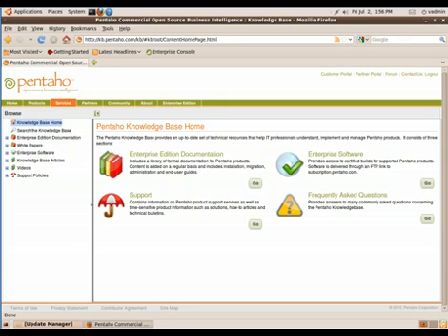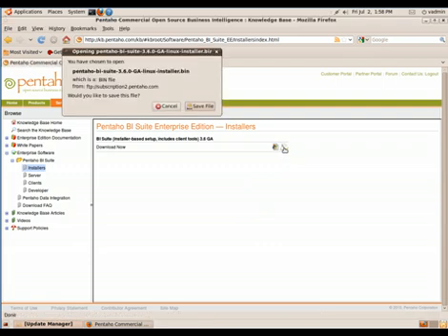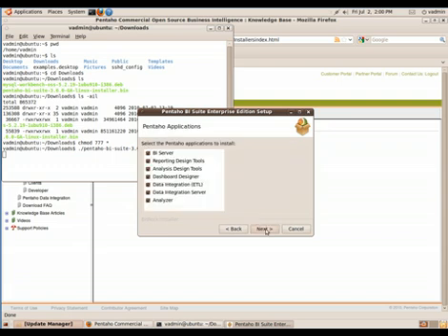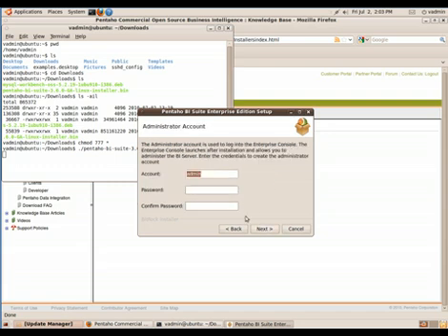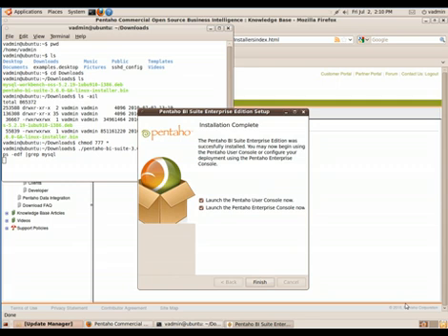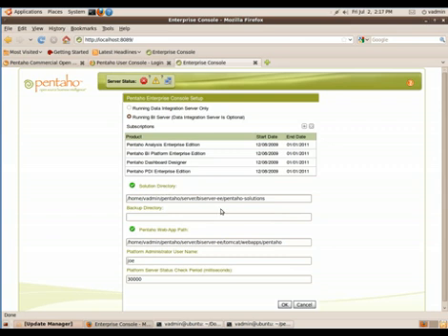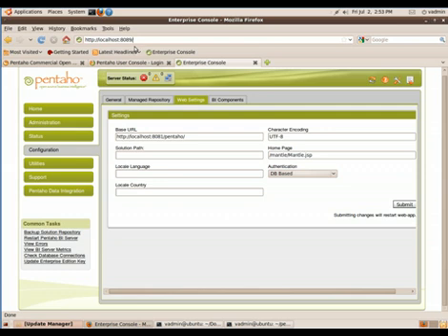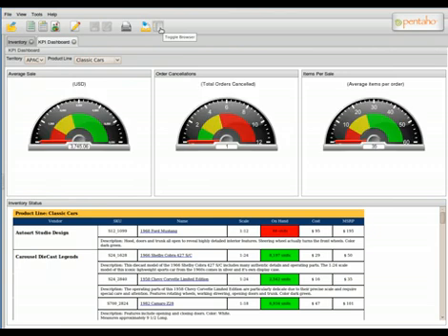Installing Pentaho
Learn how to install the Pentaho BI Server and the included design tools on Linux and on Windows.